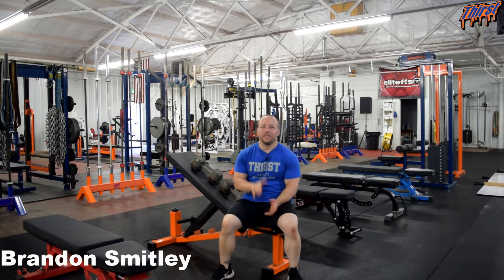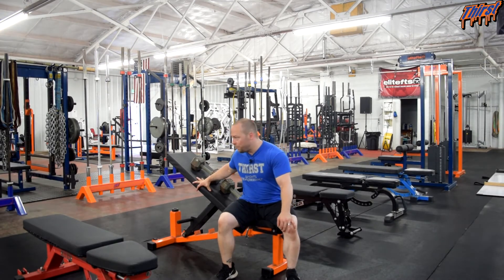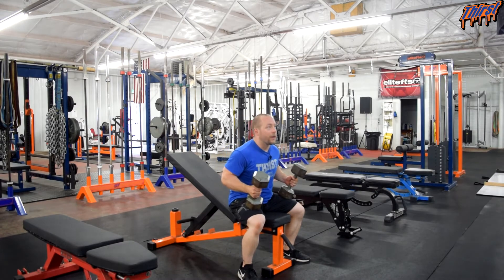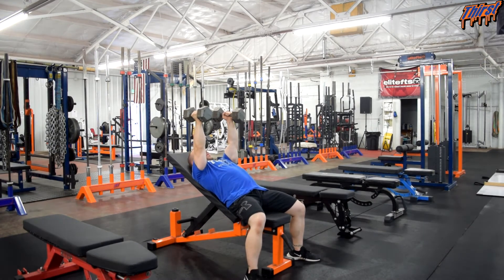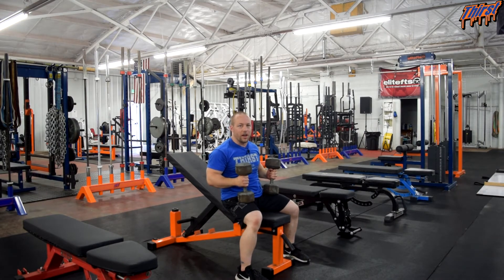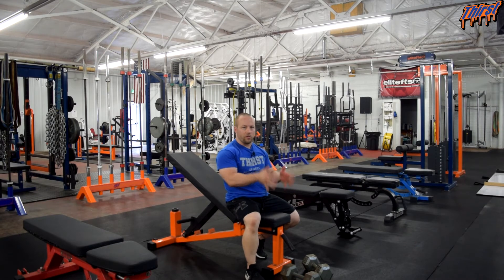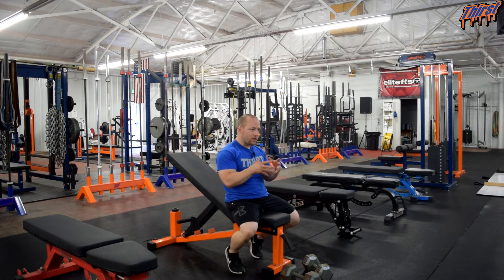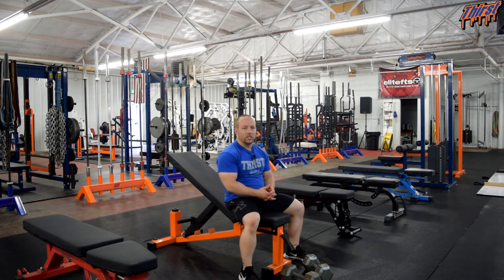Alternating Neutral Grip Incline DB Bench Press - THIRSTgym.com